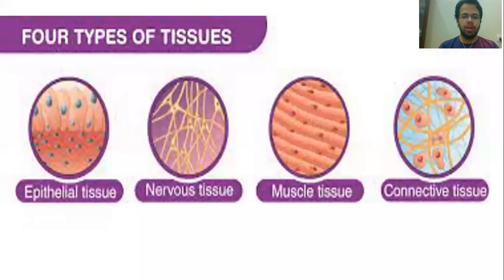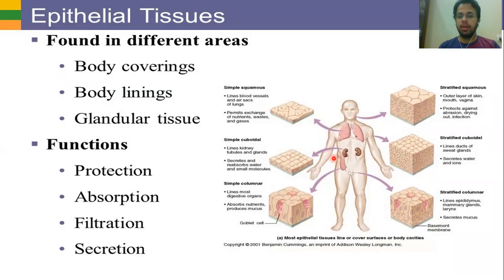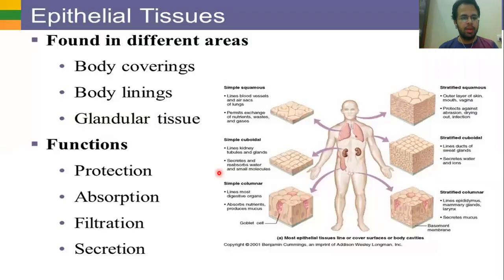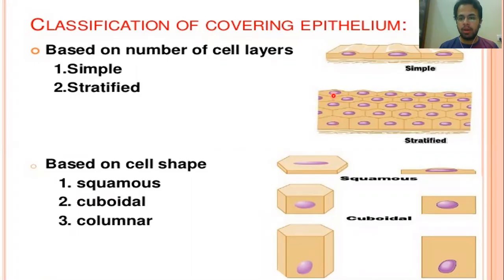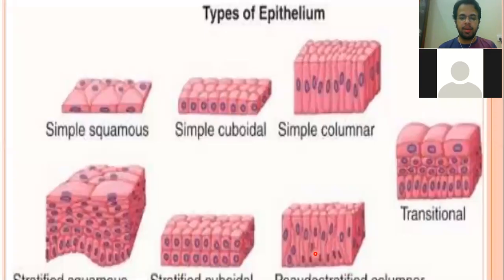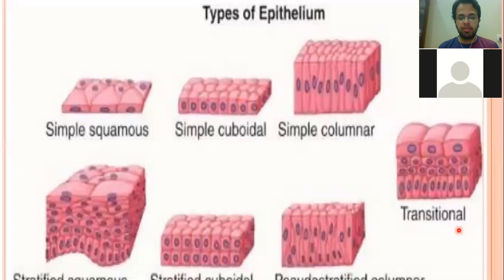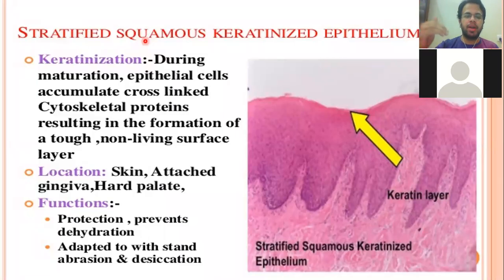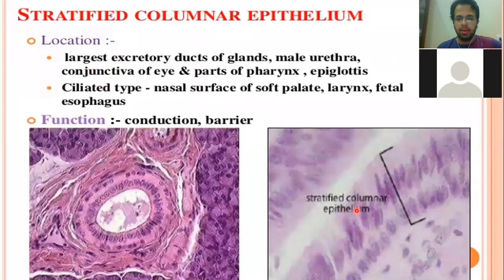Epithelial Cells Histology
Physiology Lab 407